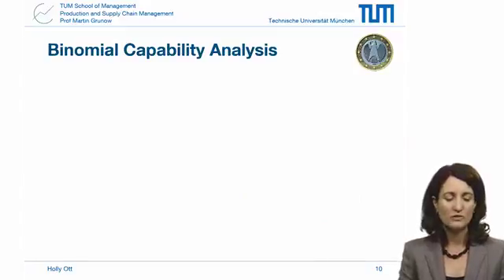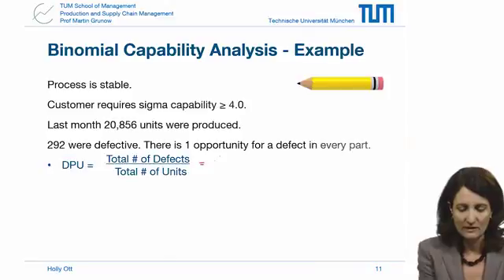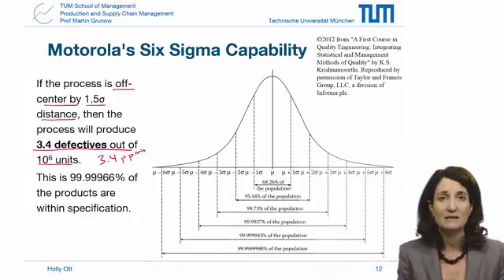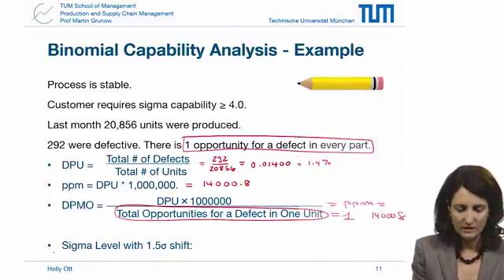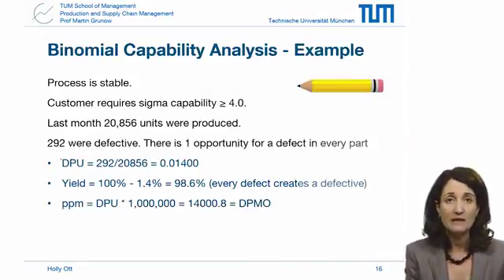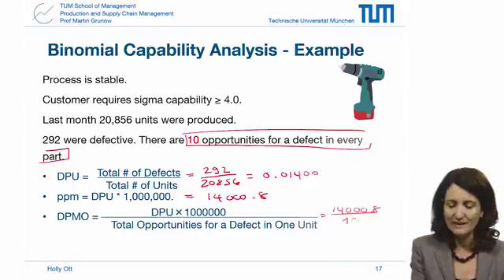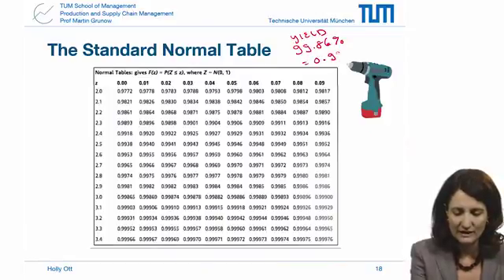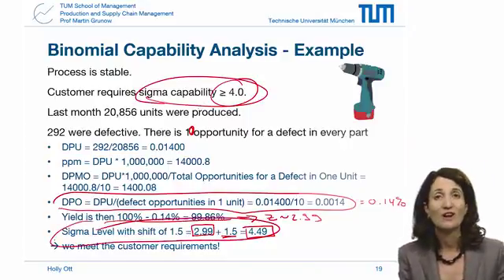Six sigma define and measy(8)